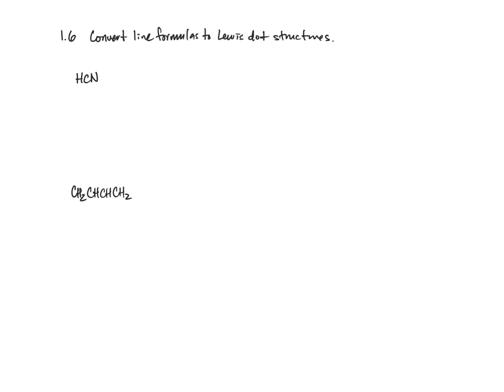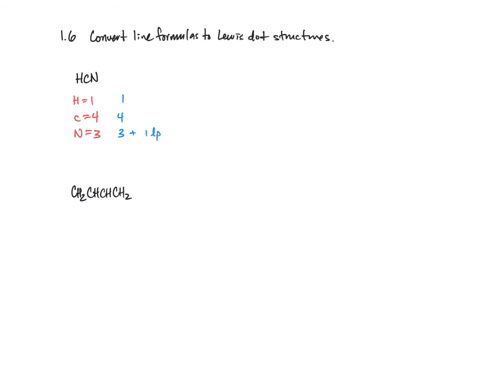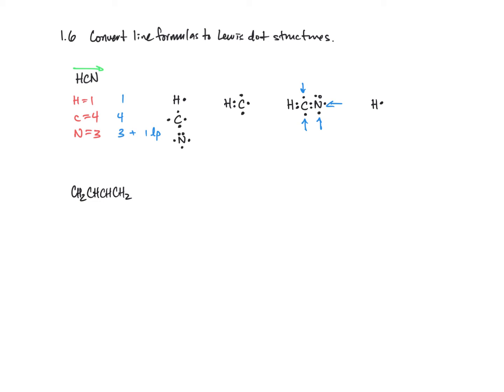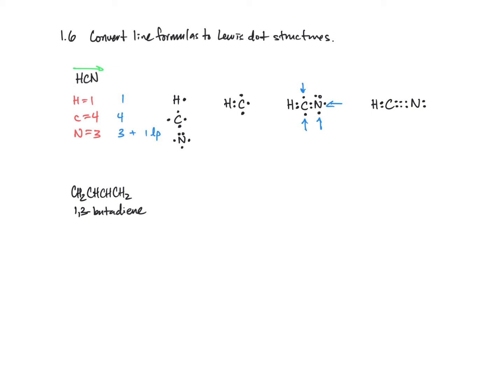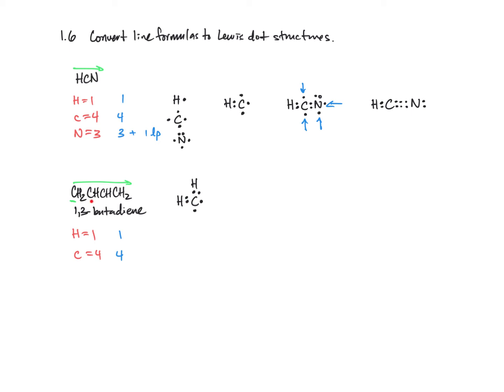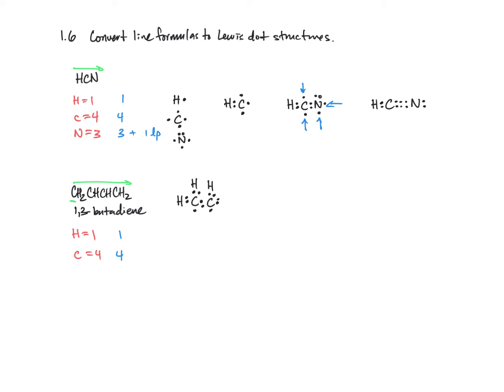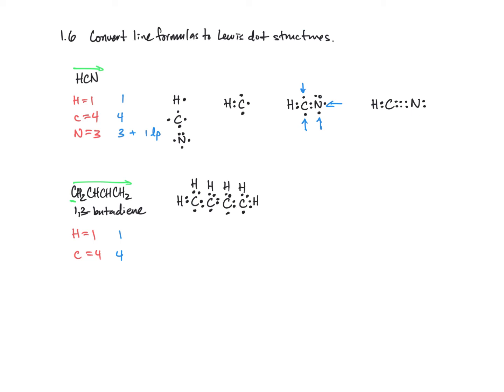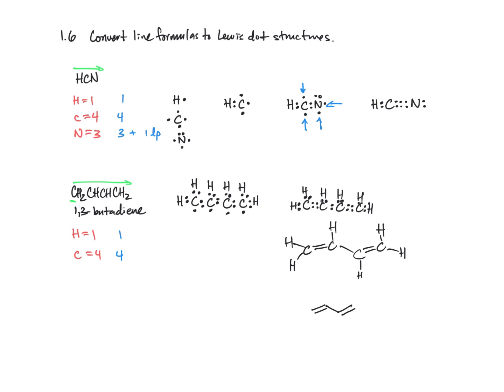Klein 4th Edition Problem 1.6.mp4